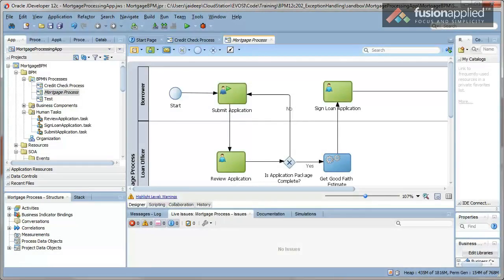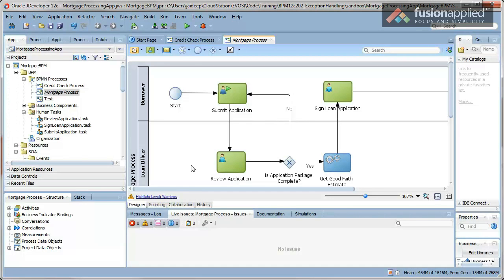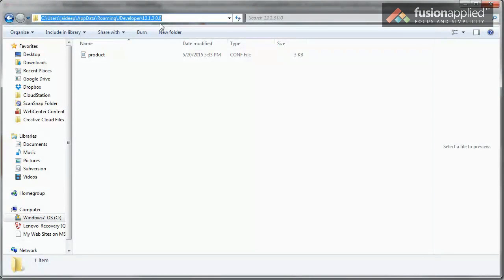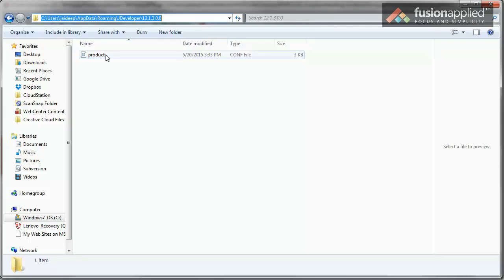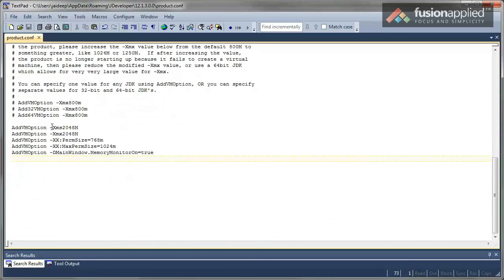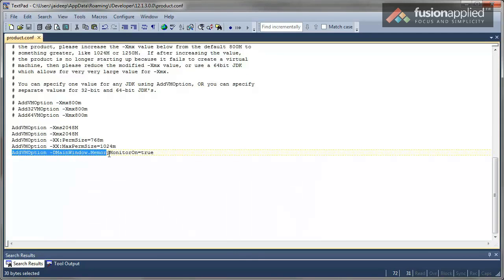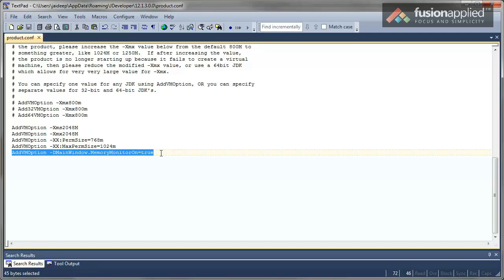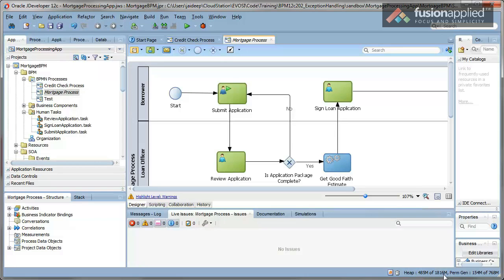Back to the Basics: Tech Tip: How Much Memory is JDeveloper Using?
In this very quick tech tip, I show how you can set the heap size and perm size for JDeveloper and  use the AddVMOption -DMainWindow.MemoryMonitorOn=true to see how much memory heap size and perm size JDeveloper is using.

If you are interested in training, be sure to sign up for Free Lessons and Course Discounts